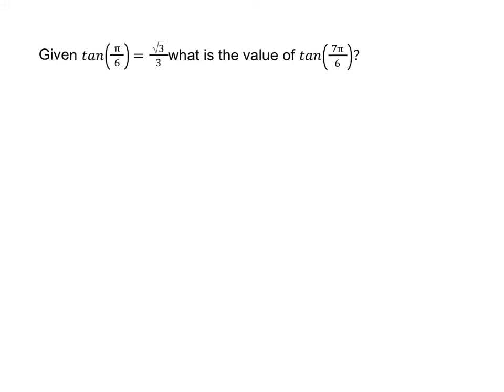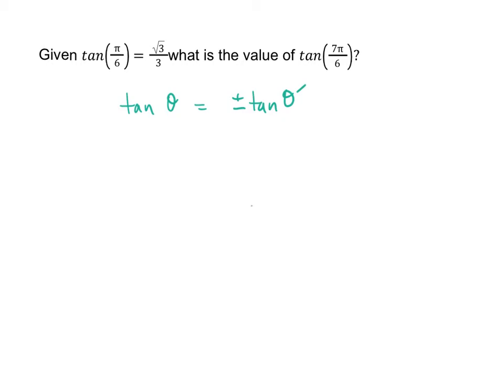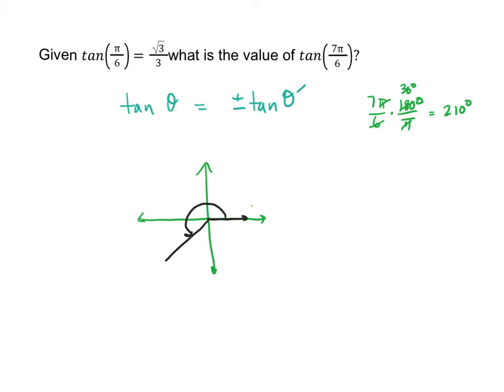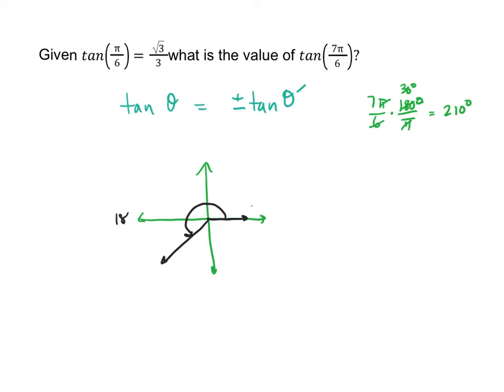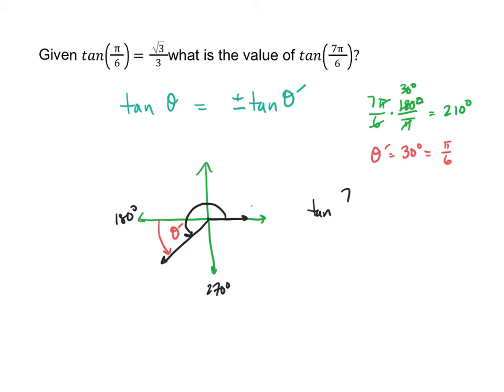6.1 examp 3